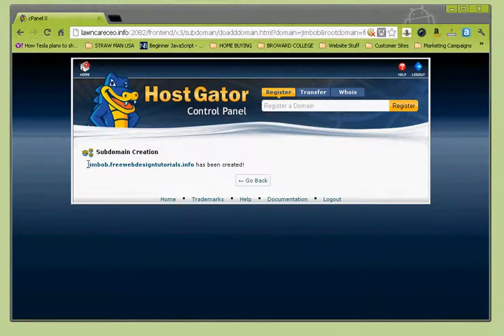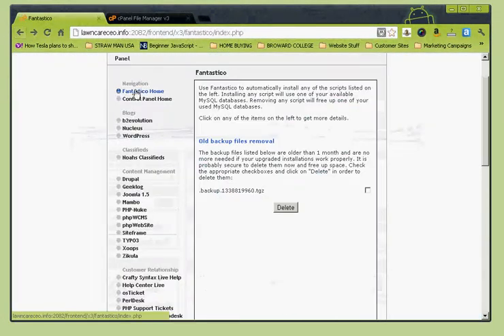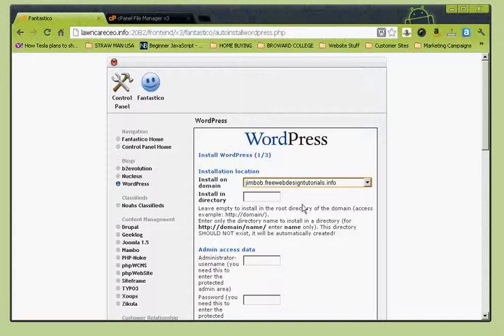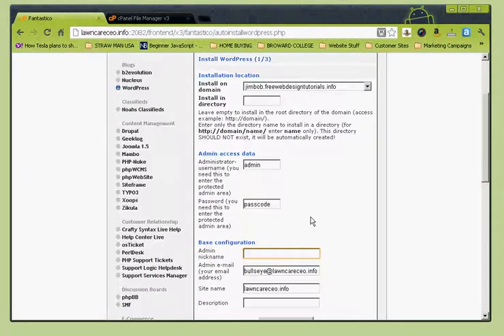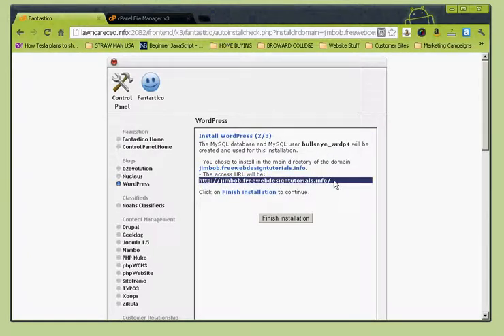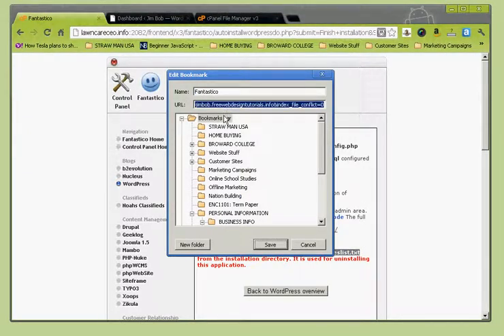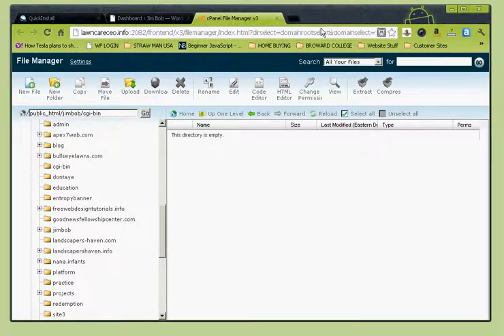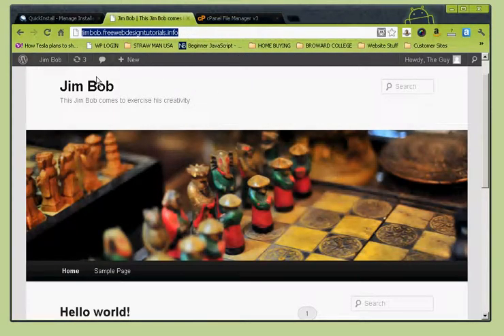Install WordPress, Joomla, or Drupal in cPanel w/ Fantastico or Quick Install (cPanel Series)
I will show you how to Install WordPress, Joomla, or Drupal in cPanel w/ Fantastico or Quick Install to your addon domain or subdomain.